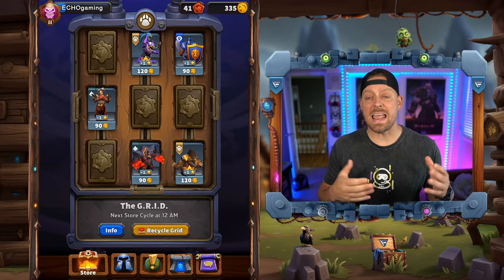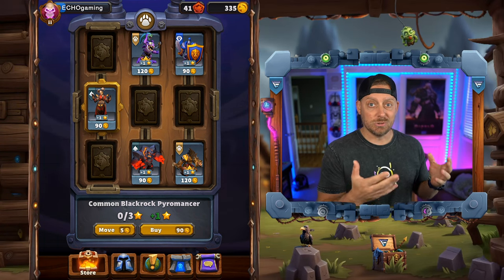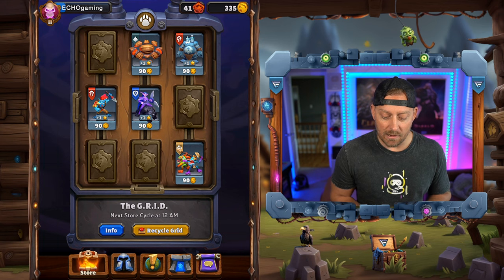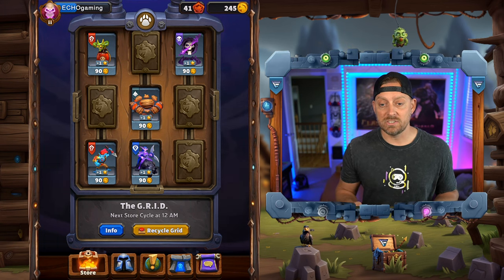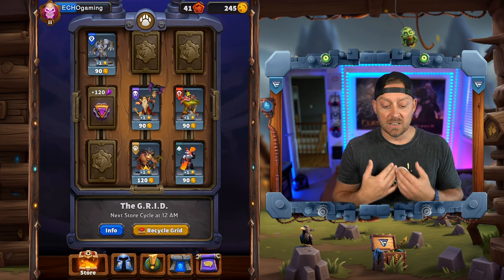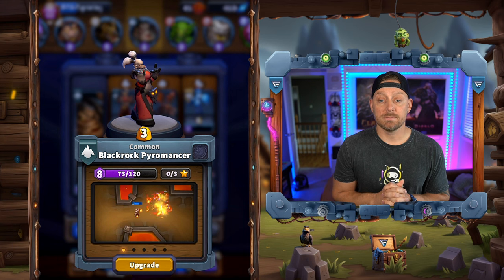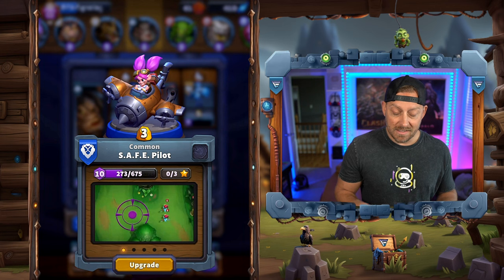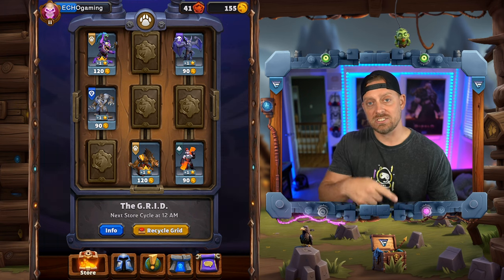Complete Guide to the GRID in Warcraft Rumble